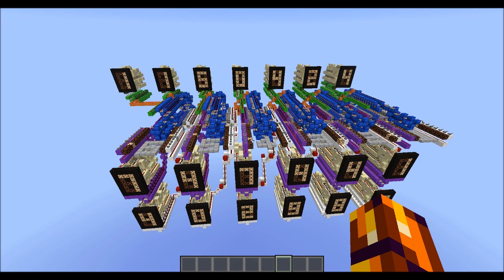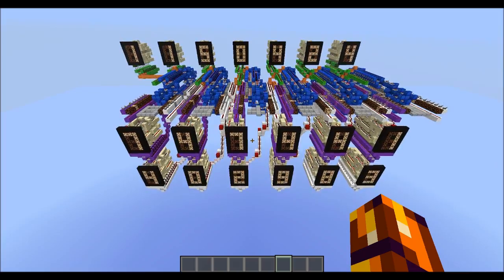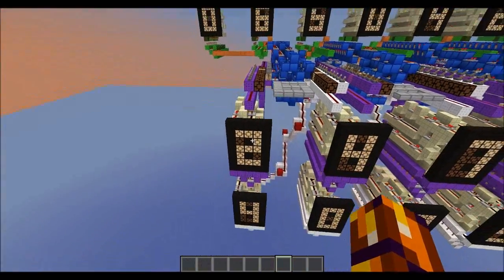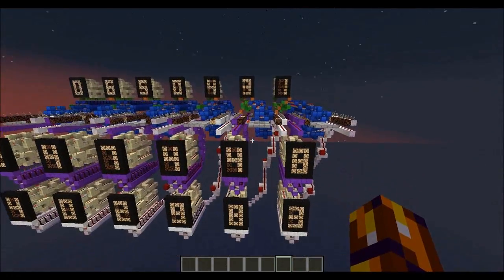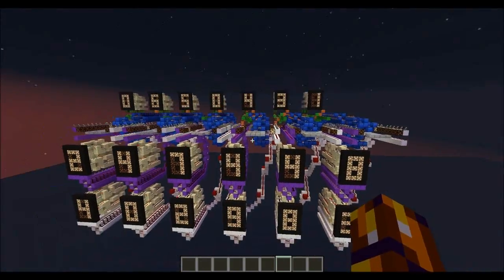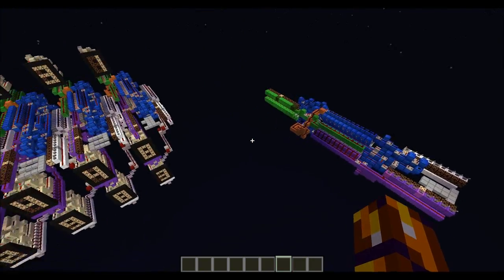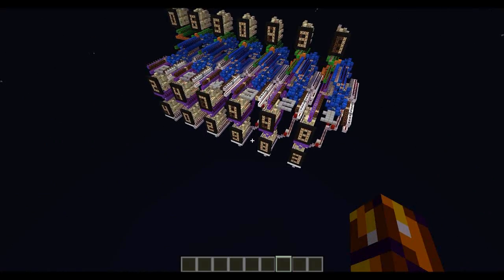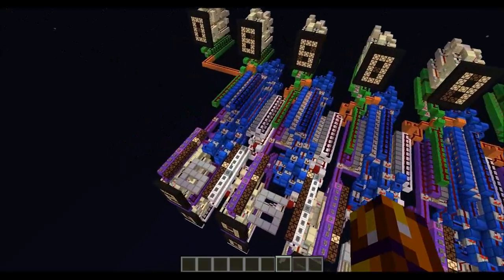Minecraft: Decimal Full Adder (Calculator) (Who needs Binary anyway)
(Re-uploaded because I'm the mayor of derpville.)

Proof of concept on how you can use comparators and analog signals to add two decimal numbers.

Comparators and Analog thinking give so many possibilities.

Redcoder (Extremely usefull for analog signals)

Texturepack: oCd pack by FVDisco

(signing up with automatically greylist you)
TS Server IP: cubehamster.co.uk

Superior minecraft hosting